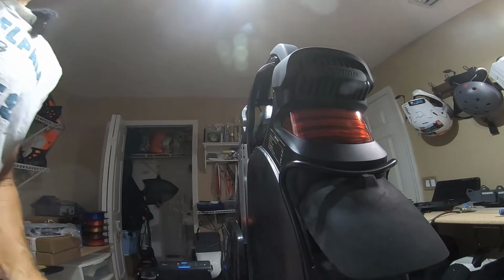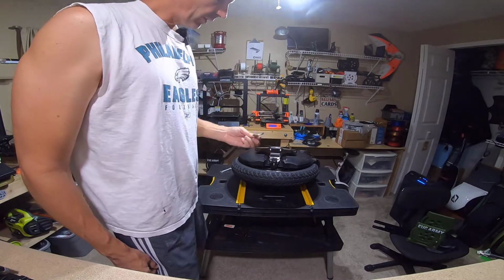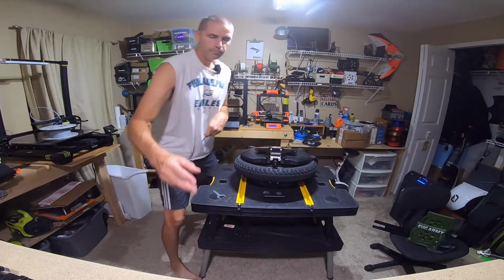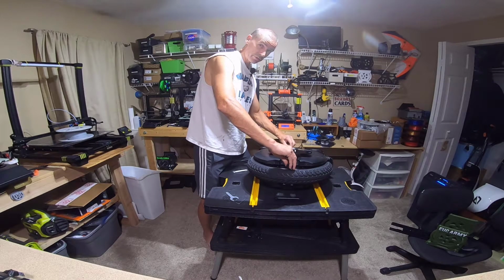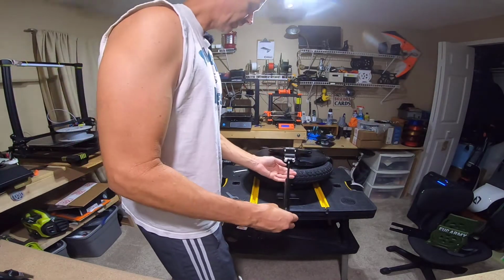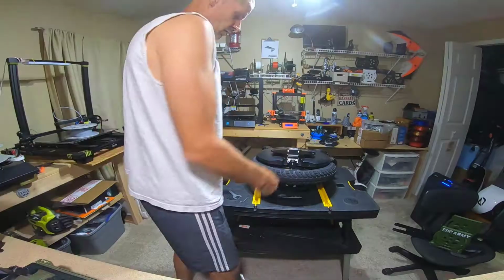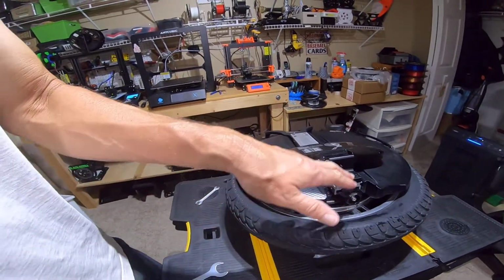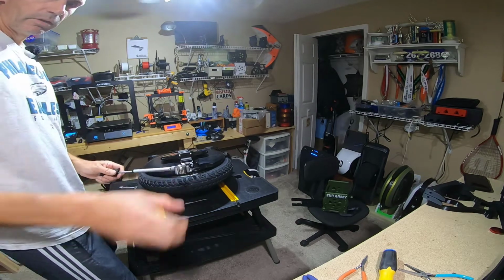How Hard Is It? - Shock Removal V11